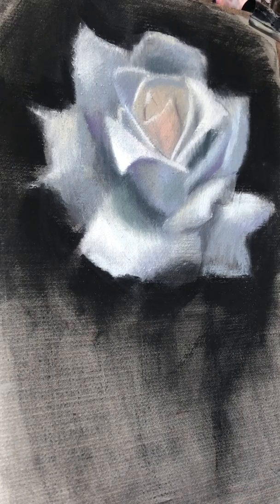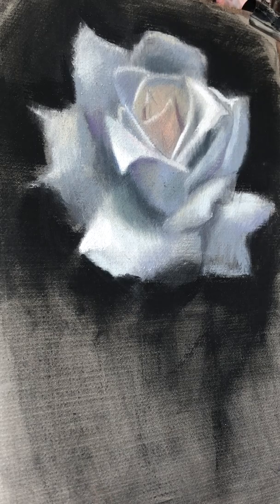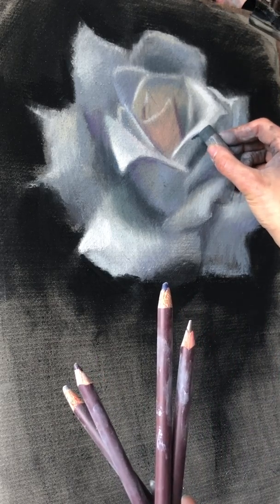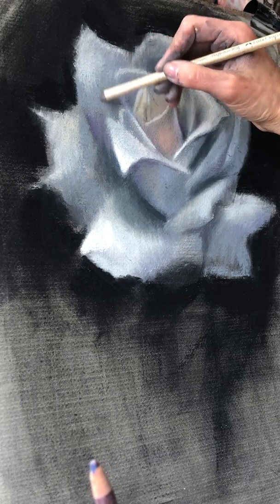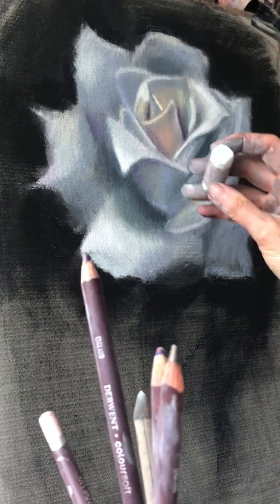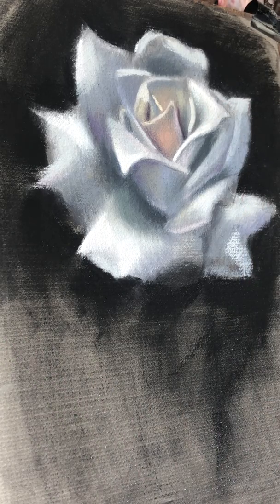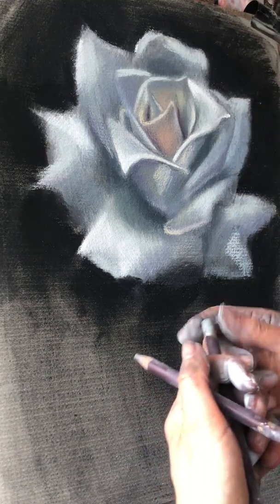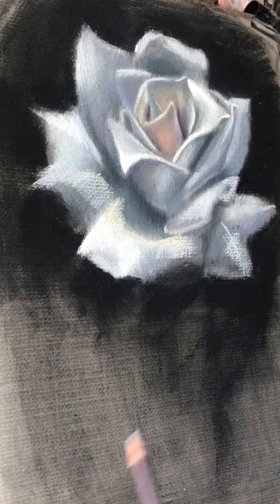Drawing a rose in pastel, Part 2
A continuation of a demonstration that I started with my students using Unison Colour pastels.Using their grey set and Denise Findlay set.